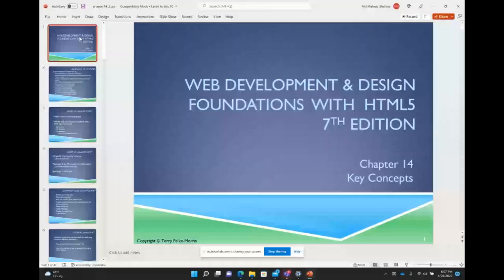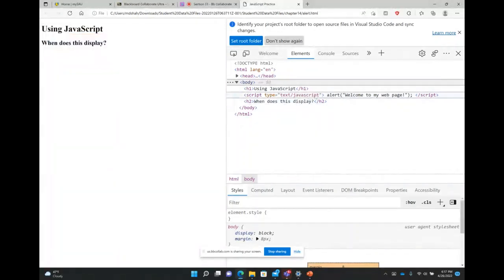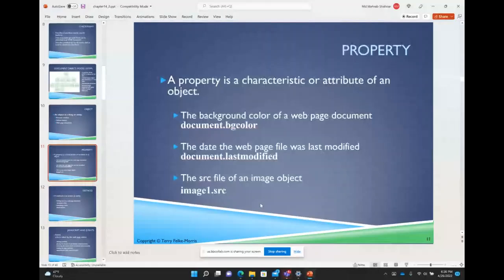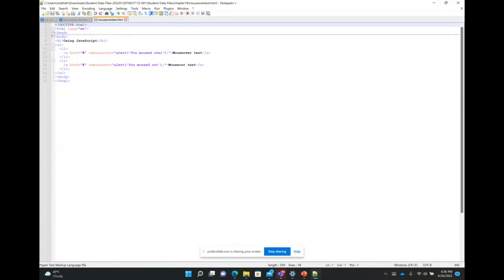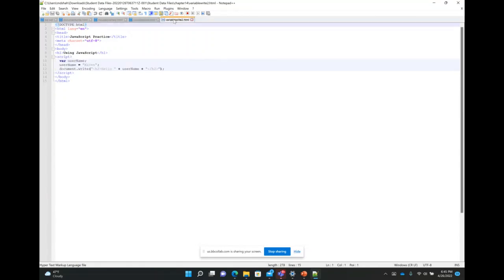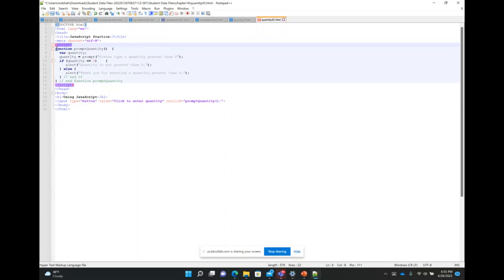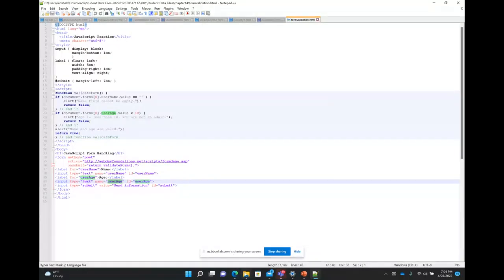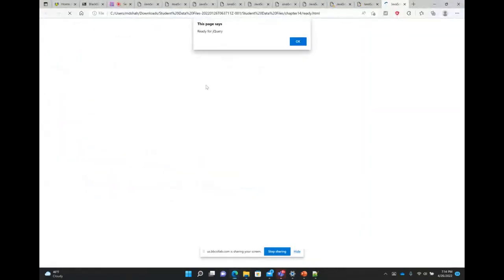Javascript & Jquery (ch 14)